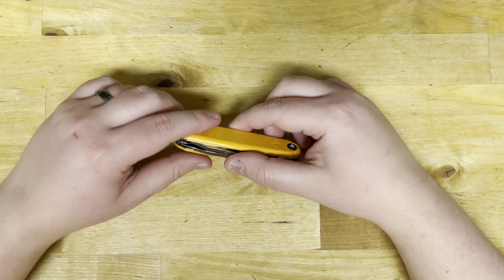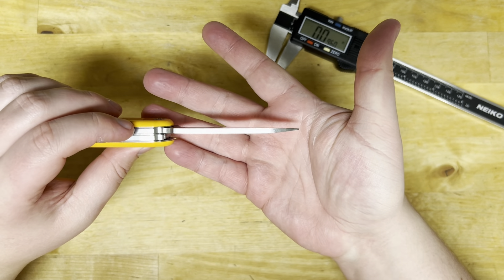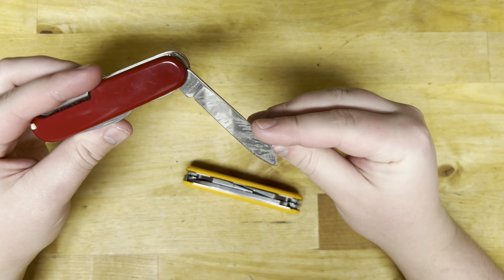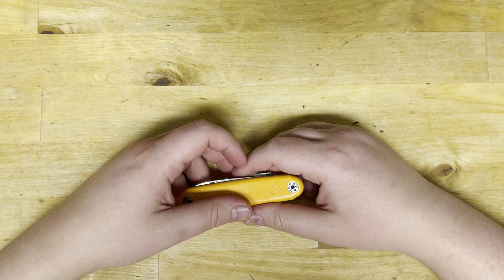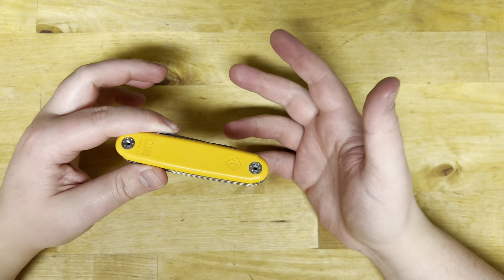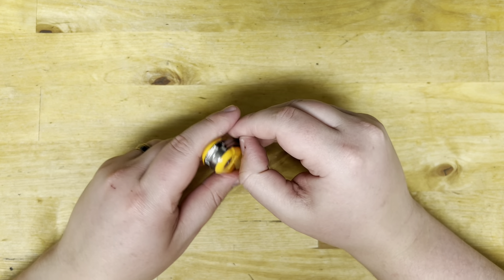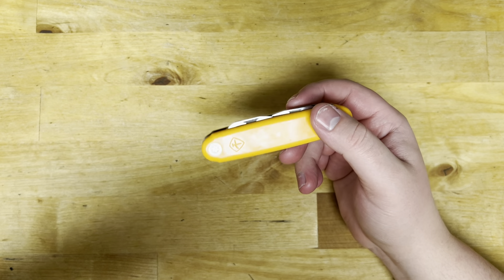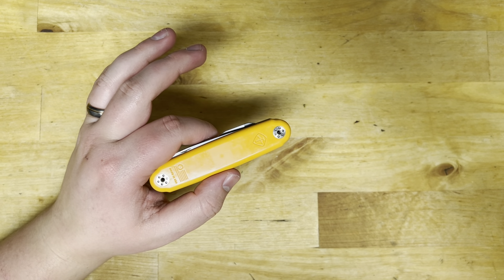Multitool Review: ASK Jefferson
My thoughts after a couple of months of carrying the ASK Jefferson.

Knox Knife Mods